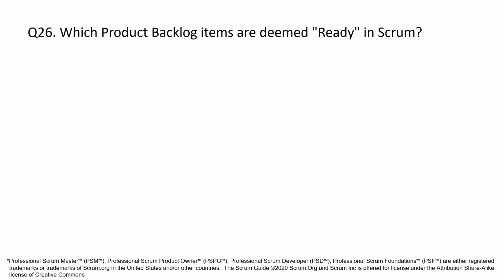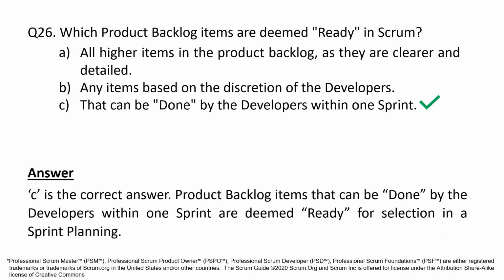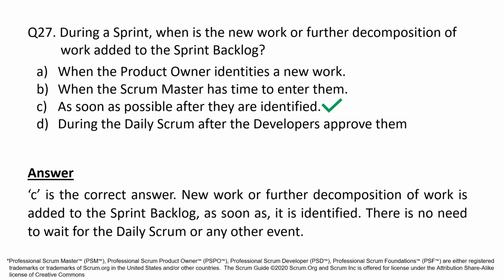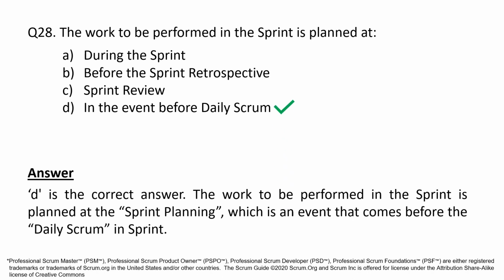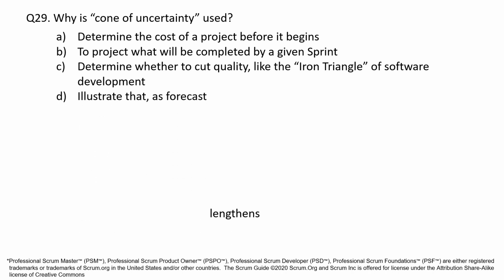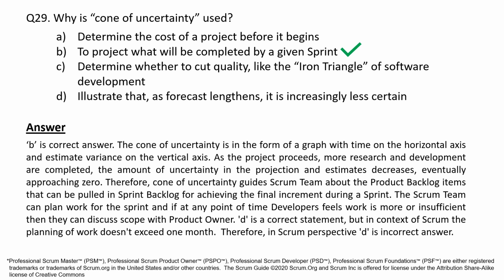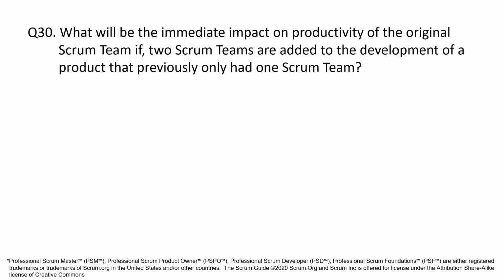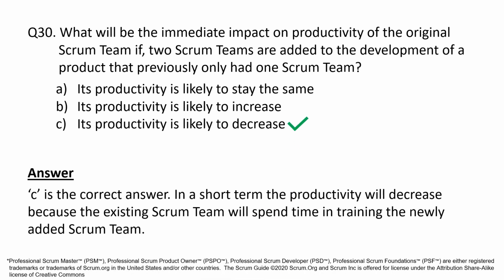Q26 to Q30 | PSM 1 & PSPO 1 Certification | Scrum Master | Product Owner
We create and deliver high quality content through books, videos and face-to-face engagements. We nurture and grow a team of experienced,  qualified individuals to partner on the journey of transformation. We collaborate for value generation in long term for sustainable benefits for all stakeholders.